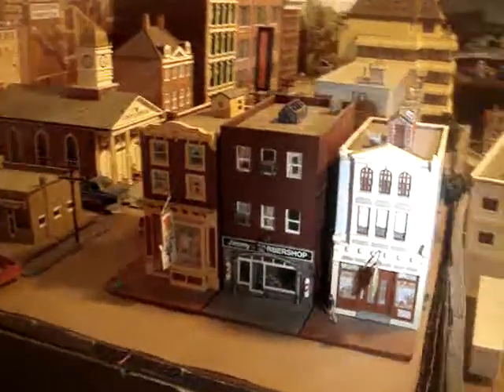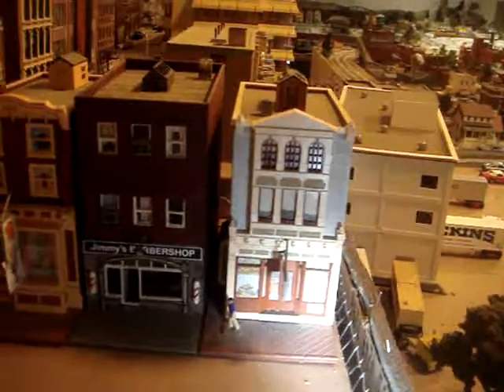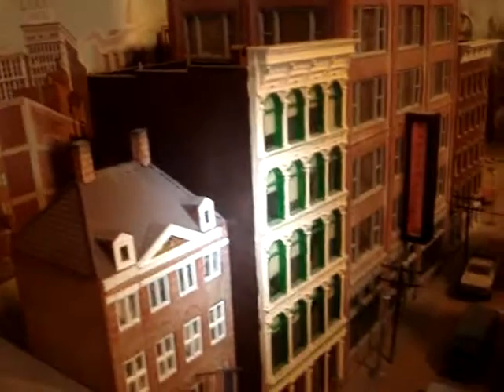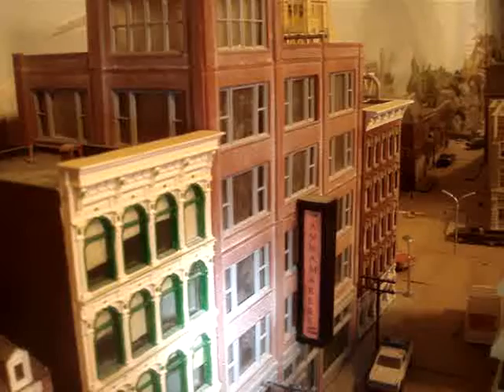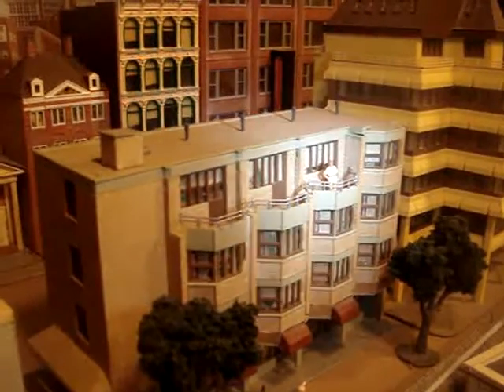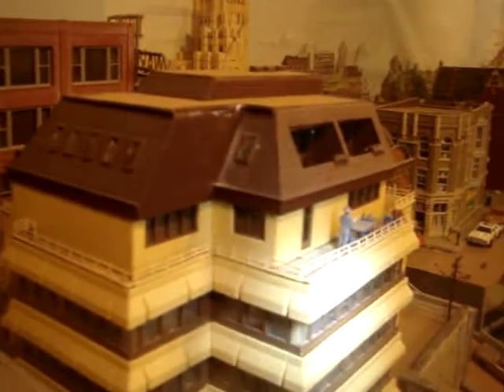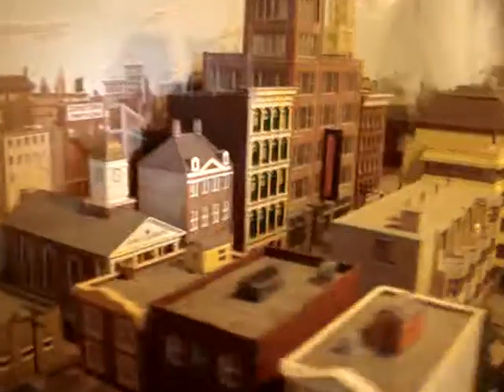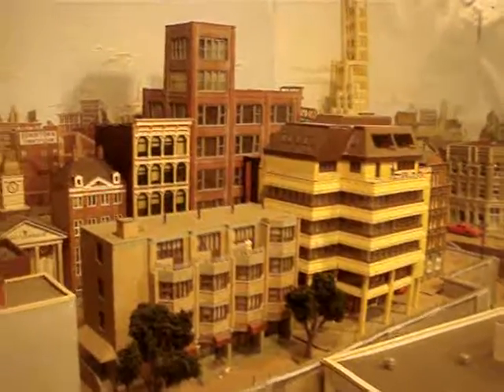A SCENE FROM MY MODEL RAILROAD LAYOUT - UPPER DOWNTOWN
This scene depicts stores, apartments and office buildings located on the upper level of the downtown city.